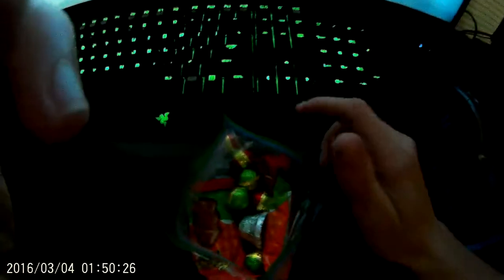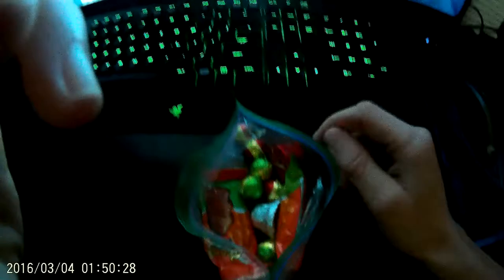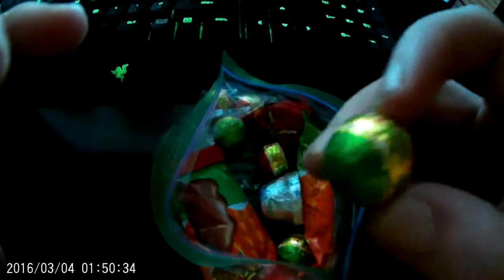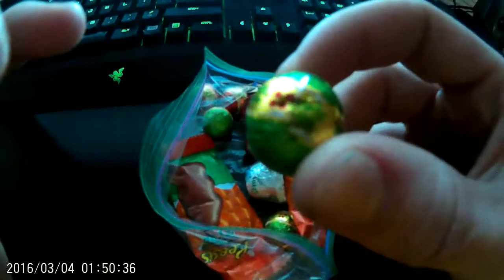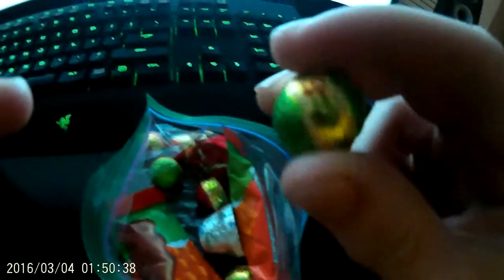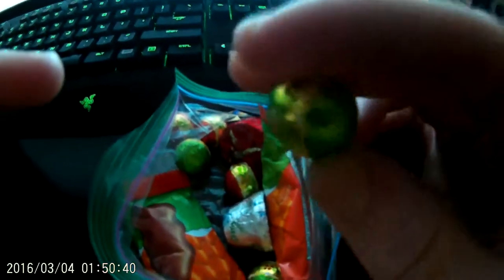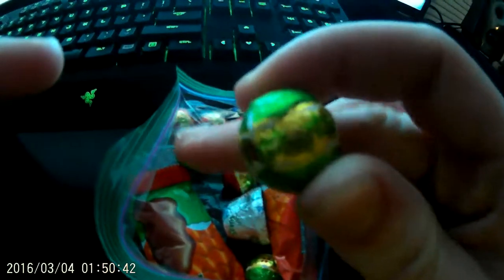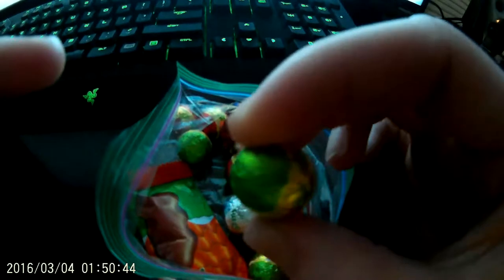What I'm gonna do for next video